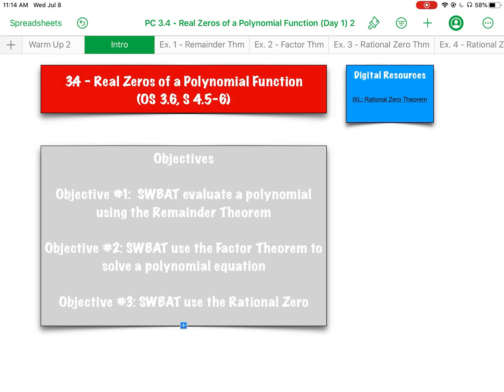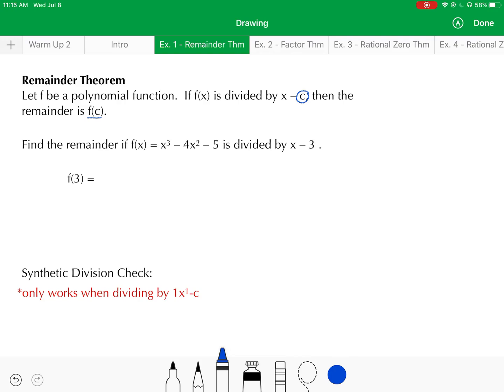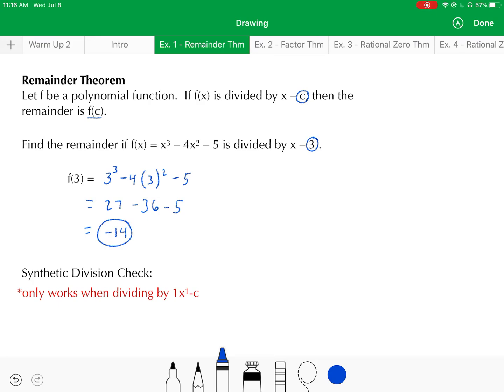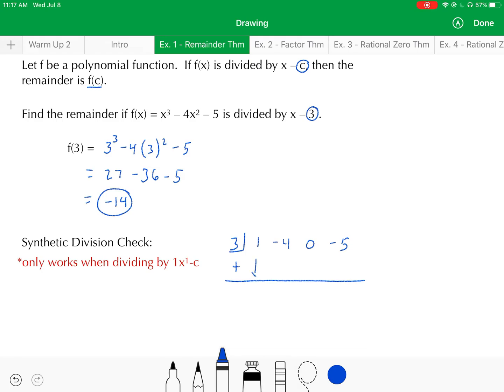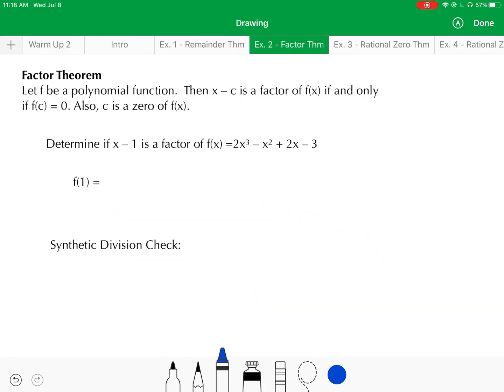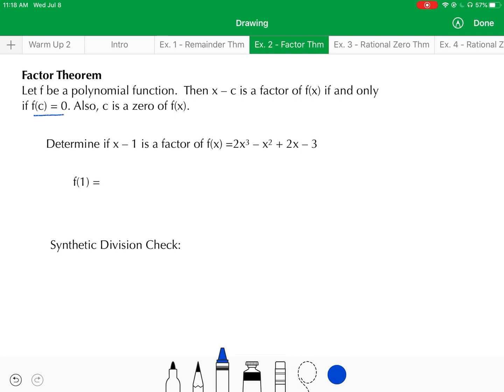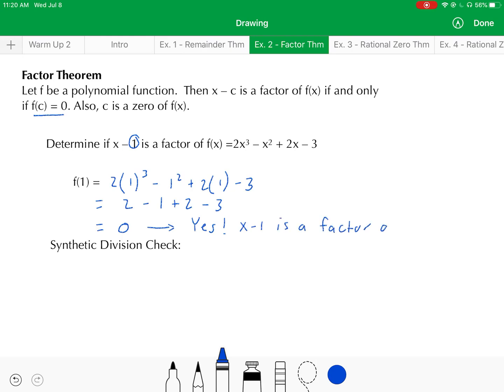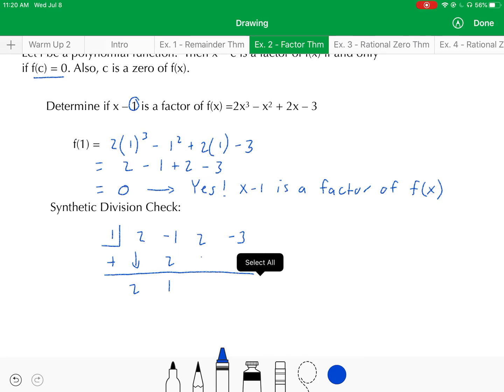PC 3.4 Real Zeros #1 (Day , Remainder & Factor Thm)